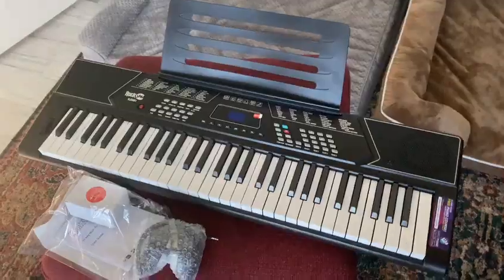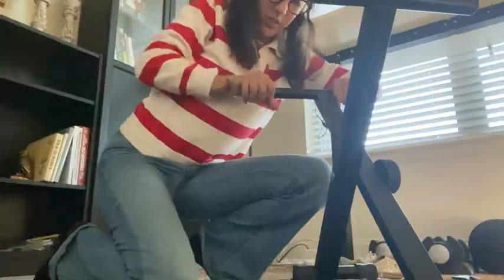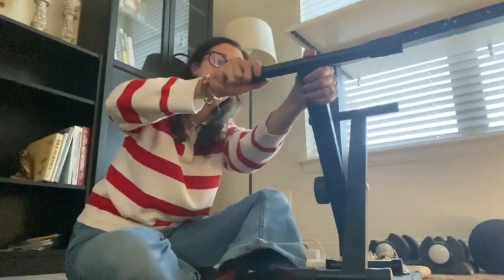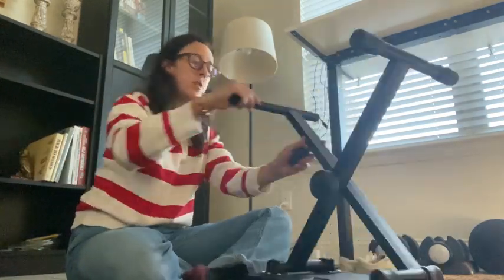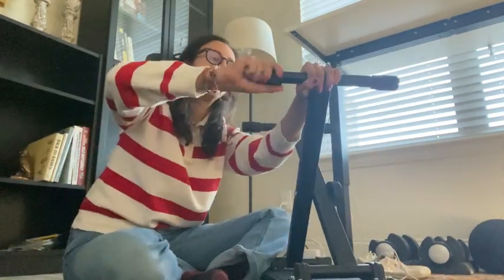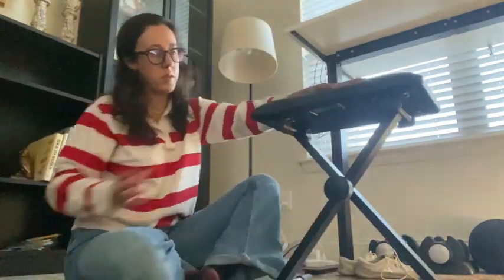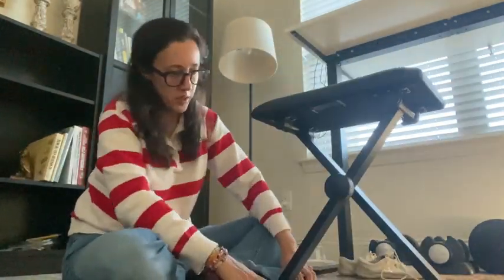Let's Get Jammin with the Rockjam Keyboard Piano